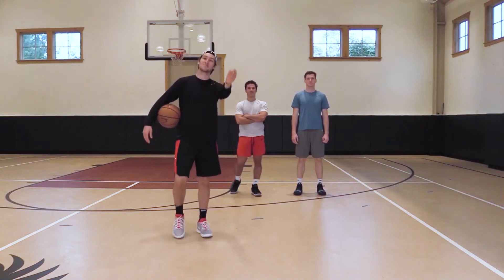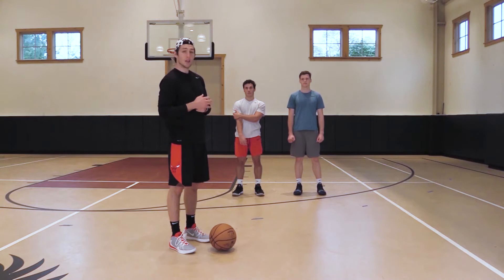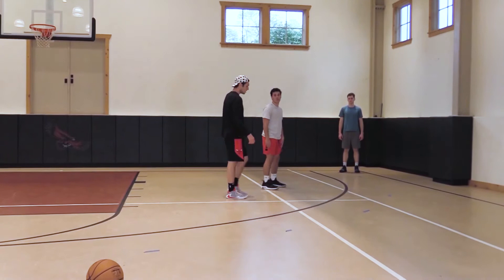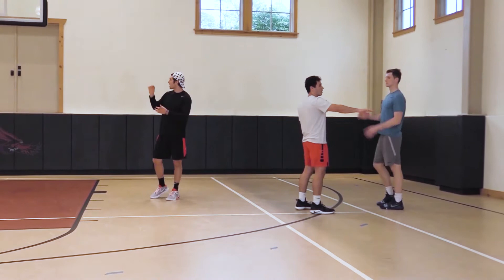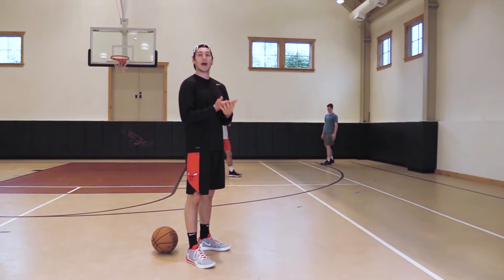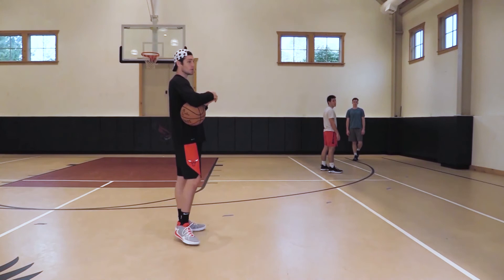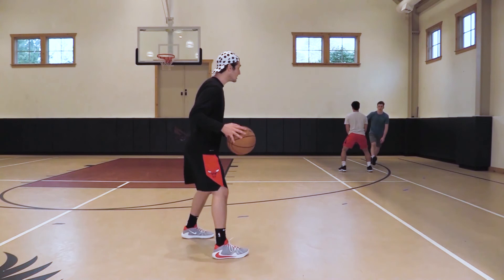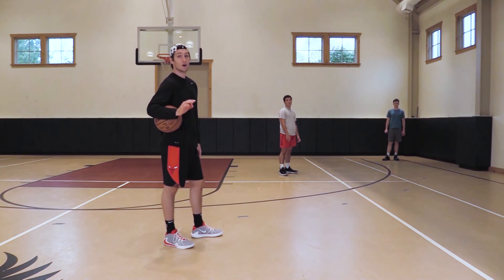Pin Down Screen Slip from Ryan Arcidiacono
PIN DOWN SCREEN SLIP

This basketball training video explains the Pin Down Screen Slip from Ryan Arcidiacono.

Ryan Arcidiacono is an Italian born point guard for the Chicago Bulls franchise.  This is an excerpt from his new series The Point Guard Encyclopedia available exclusively from EffectiveBasketball.com.